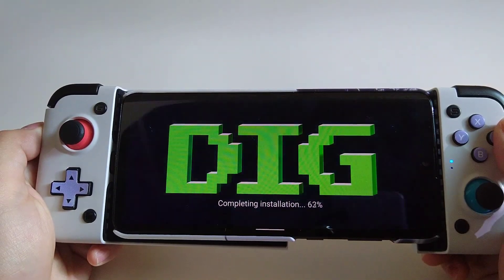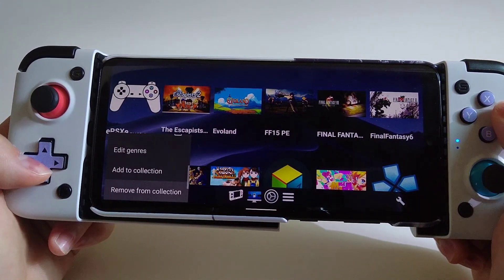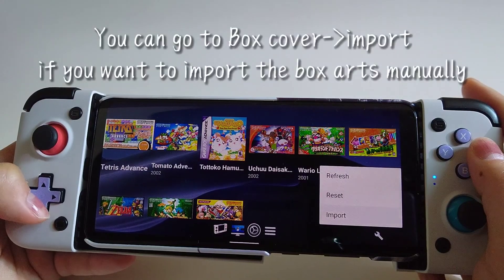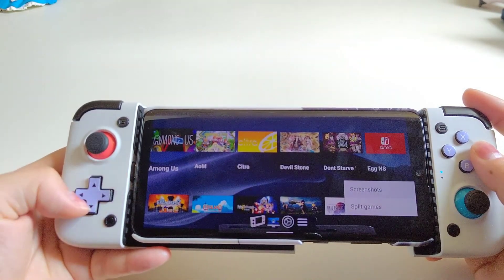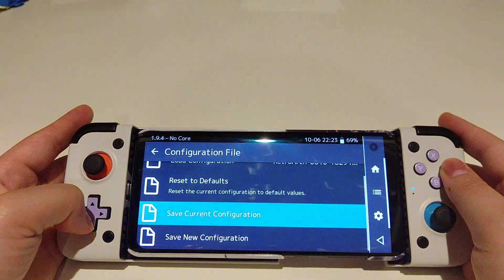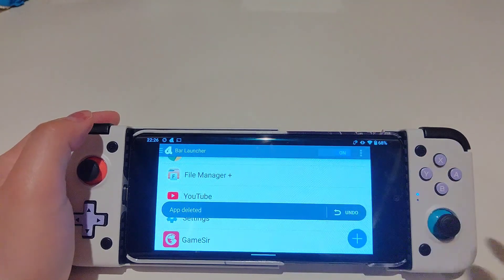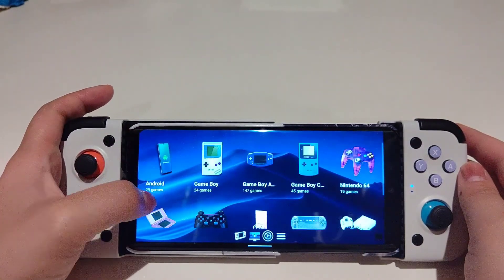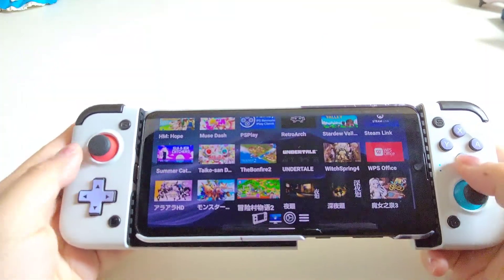Using Dig Frontend as your Default Launcher and TURN your phone into a handheld| DIY handheld series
You will find everything basic knowledge on Dig Frontend emulator:)
I will teach you how to use single app launcher together with Dig so that you do not have to switch among emulators when you want to play different systems.

Here is the content:
0: 55 How to change themes
1:05 Where to get this theme
1:35 Choosing 3 free features
2:19 How to get box art
2:56 How to ignore/ unignore the games and files
3:26 How to find a system that is not shown
3:40 How to add rom path
4:00 How to hide the unnecessary systems
4:09 How to change emulator
4:45 How to change the size of icons and change the aspect ratio
5:10 How to reflect the settings in Retroarch in Dig
6:14 How to setup bar launcher
6:58 How to setup single app launcher in order to run Dig directly as your launcher once you turn on your phone